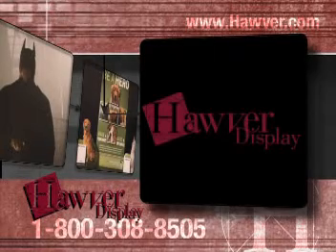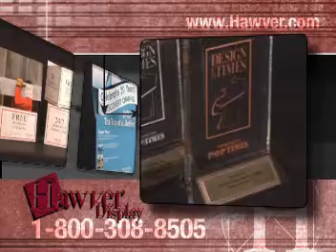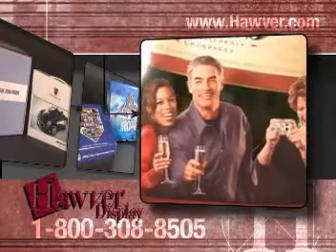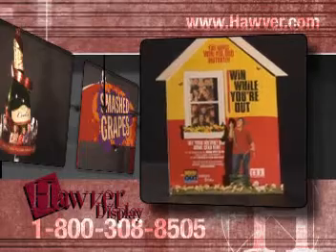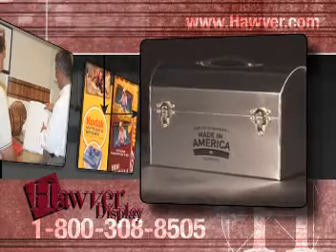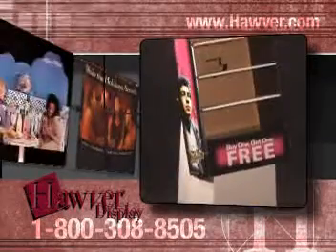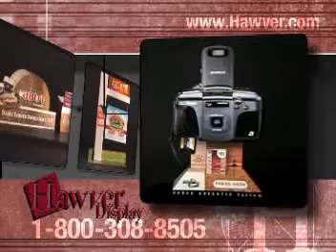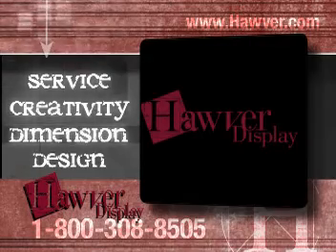Hawver Display Video.mpg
Hawver Display designs and manufactures P.O.P. displays, promotional packaging, and product merchandizers. From simple counter cards and case cards right up through standees, spectaculars (with light and motion).